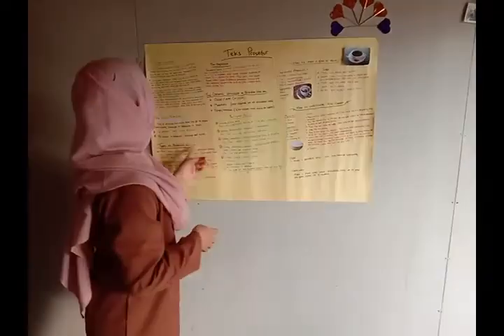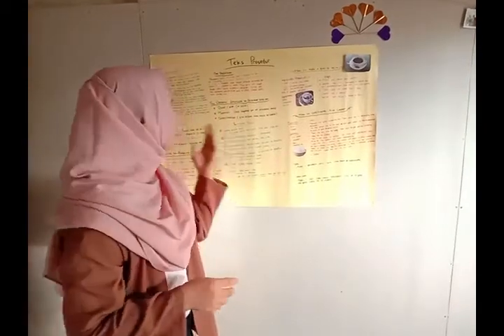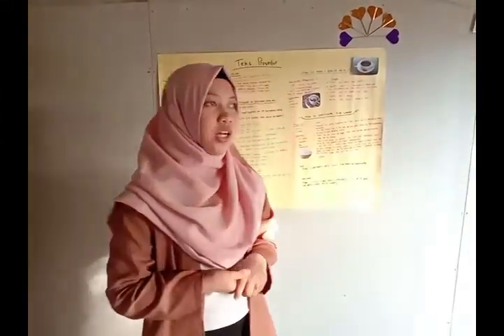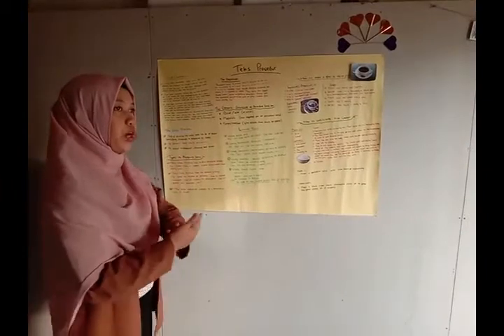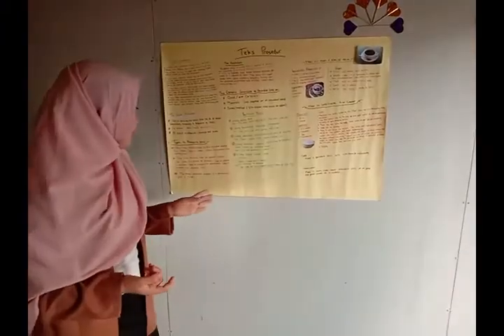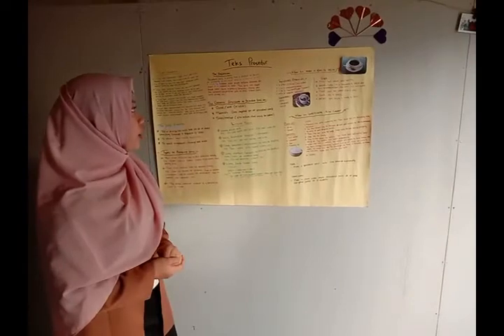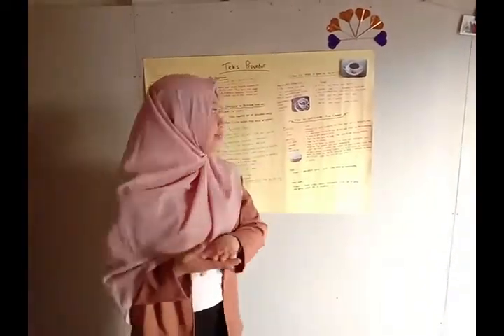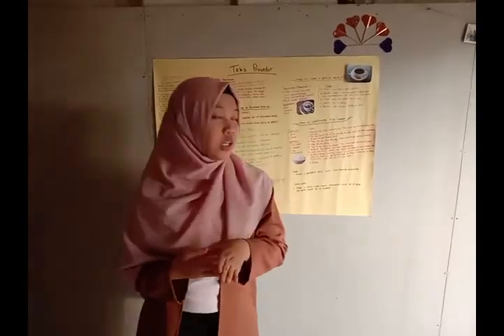Procedure Text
Presentation Micro Teaching